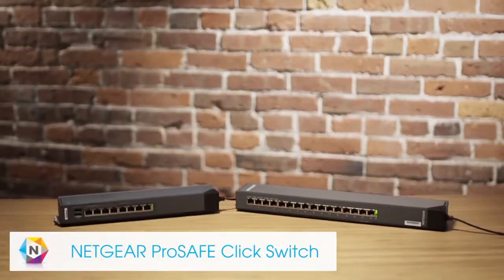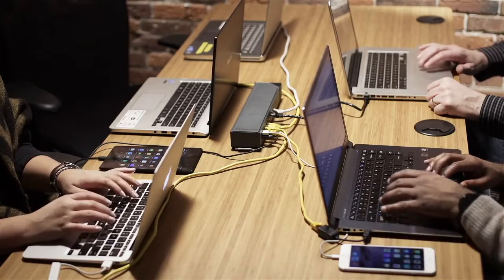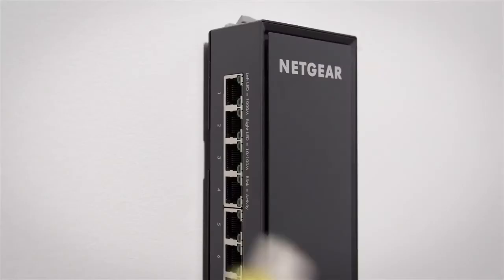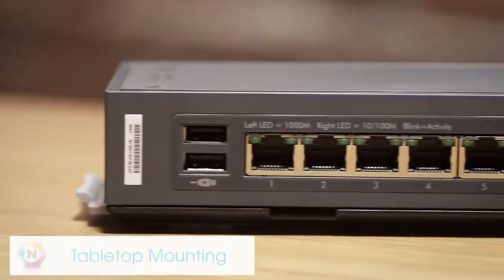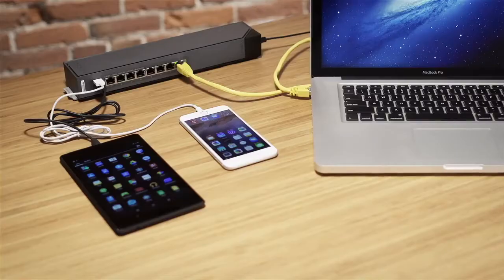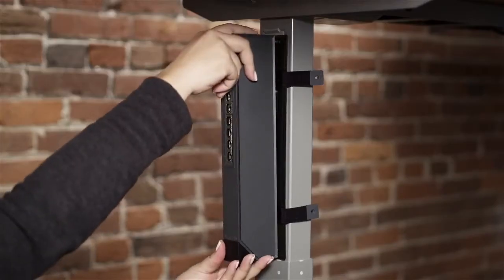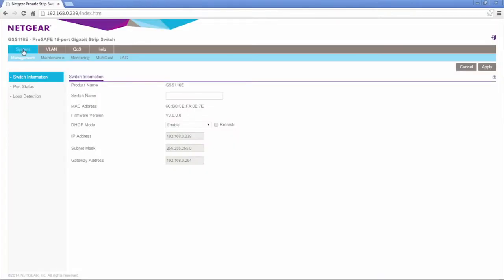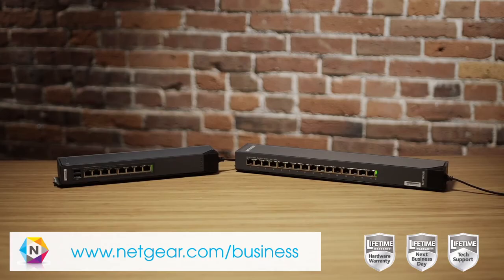NETGEAR GSS108E ProSafe Click Switch Introduction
An overview video for the NETGEAR GSS108E ProSafe 8-Port Desktop Gigabit Switch.